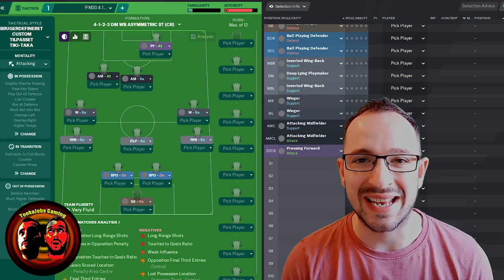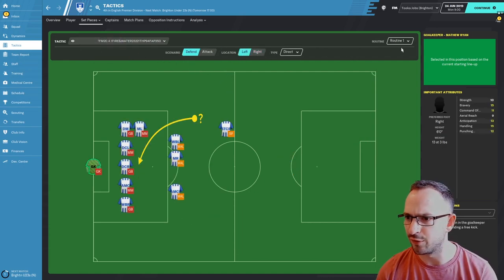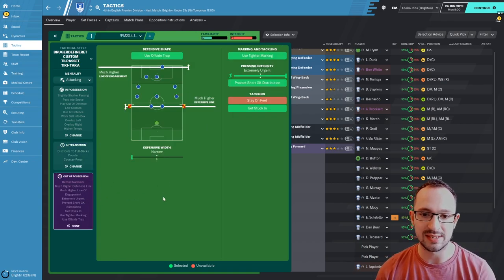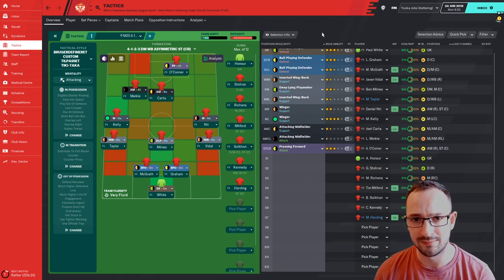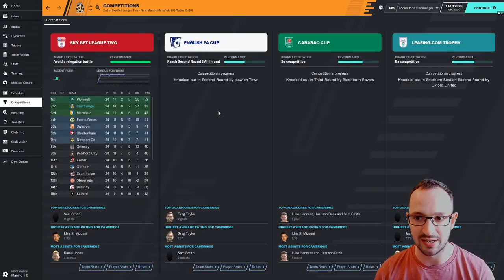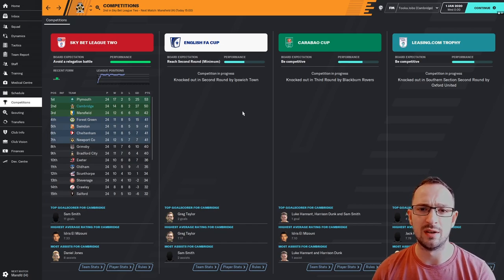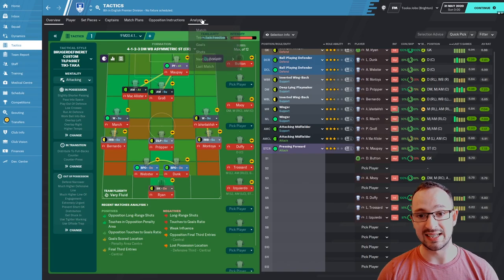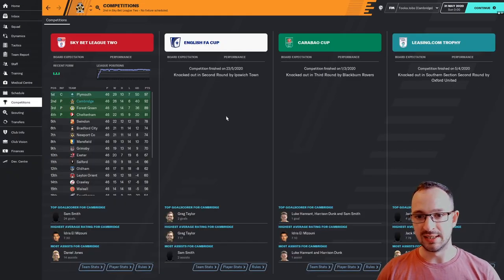UNDERDOG TACTICS TEST IN 3 DIVISIONS | LOW LEAGUE PROMOTION | KNAP | FM20 TACTICS | FOOTBALL MANAGER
FM20.4.1 FIRE&WATER 23221
ID 1635

All of these tactics are Knaps creations and FM SCOUT have Created a purpose-built table just for these tactics. You can now get access to all of knaps tactics using this FM SCOUT table that incorporates a filter system so you can find the right tactic for you.